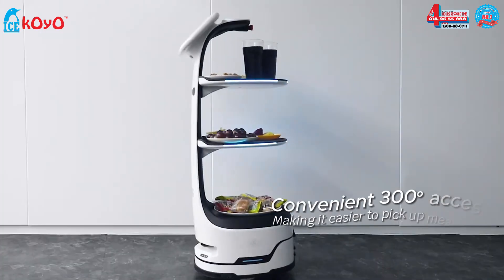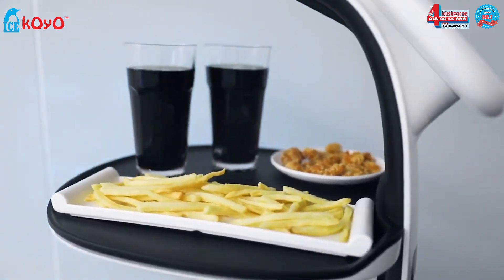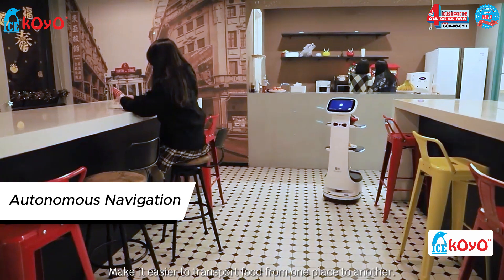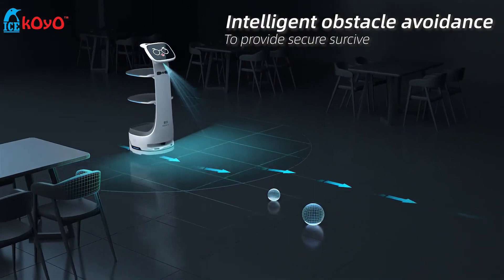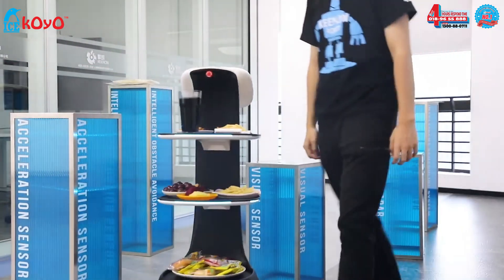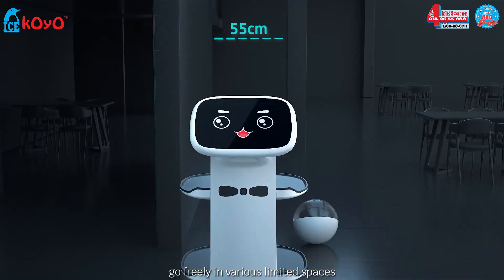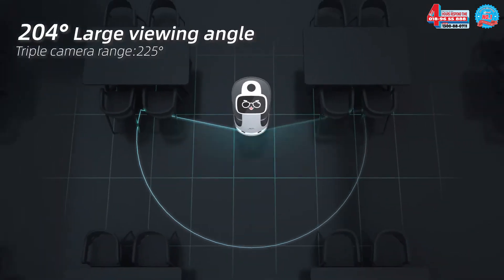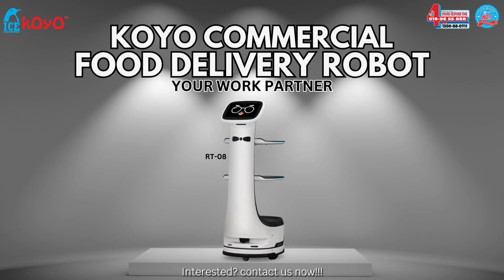Advantages Of Using Koyo Commercial Food Delivery Robot (RT-08)